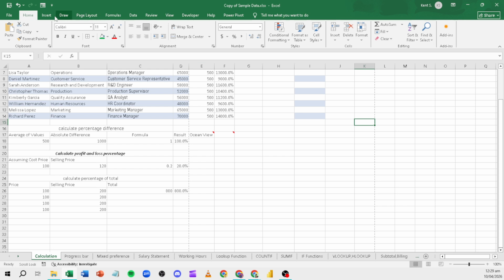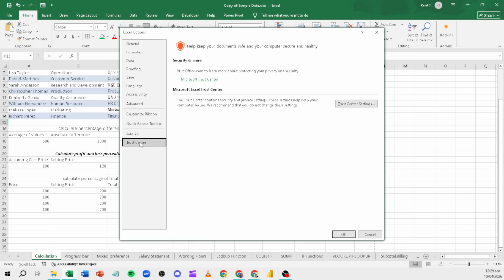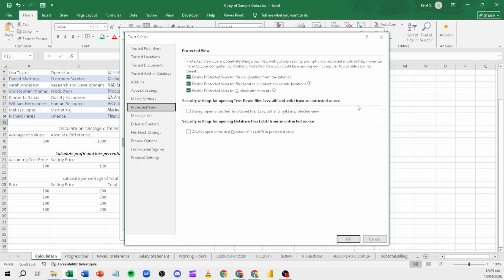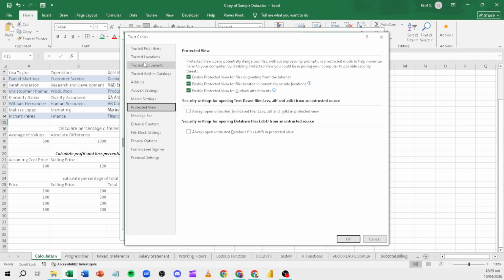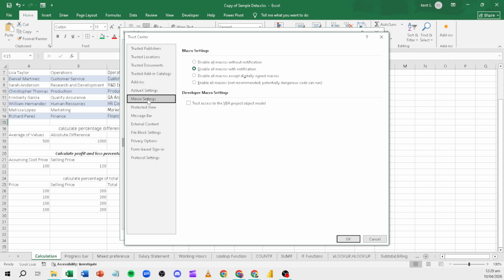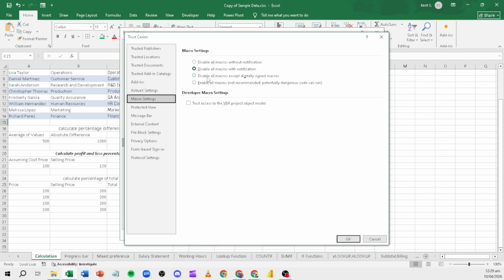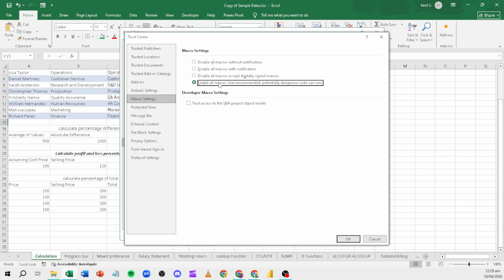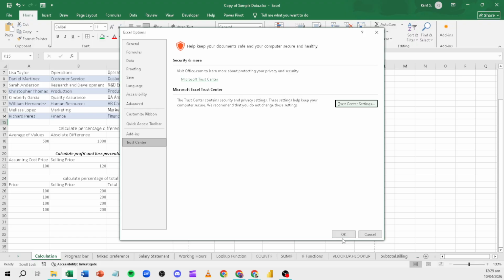How to Enable Macros in Excel [2026 Guide]